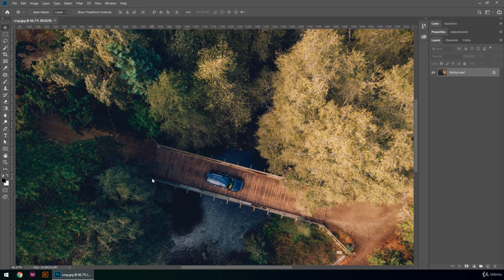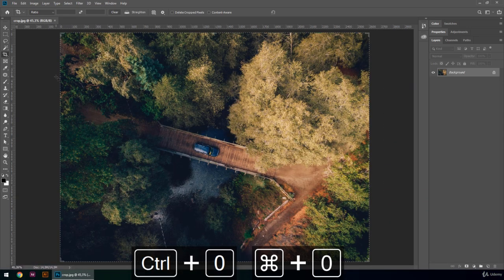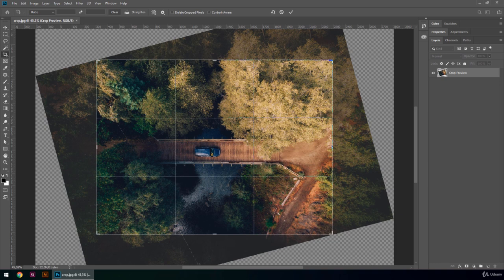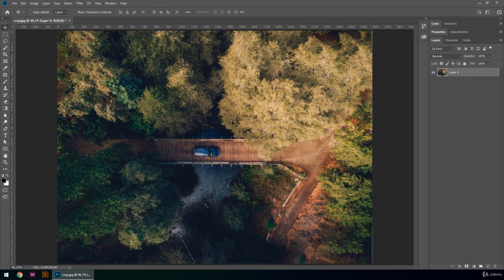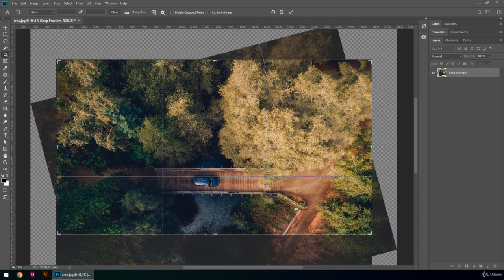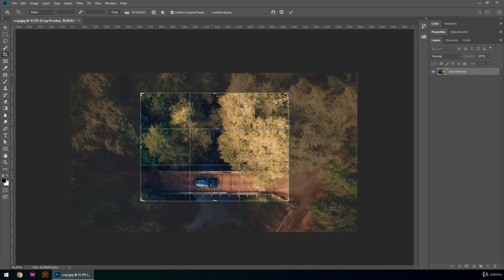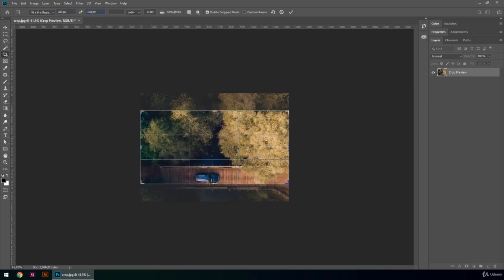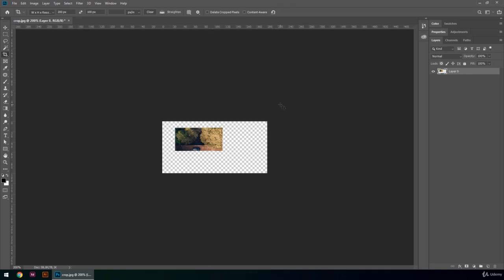Crop and Straighten Photos in photoshop